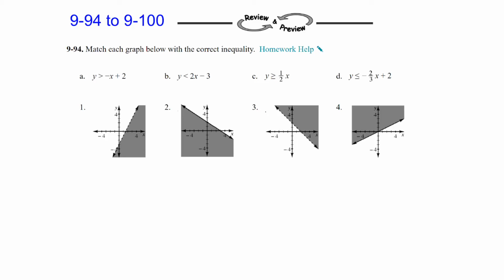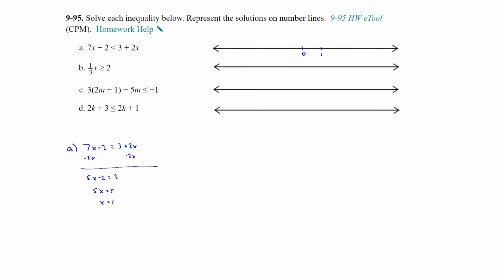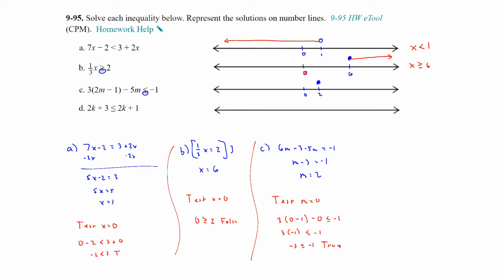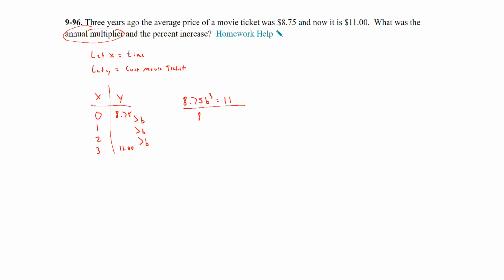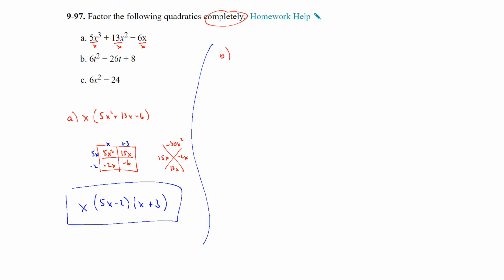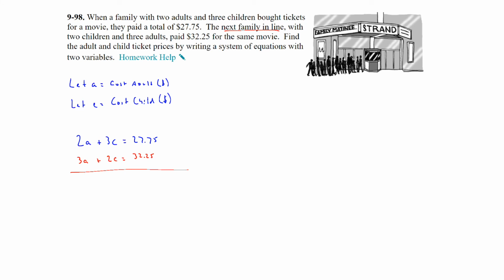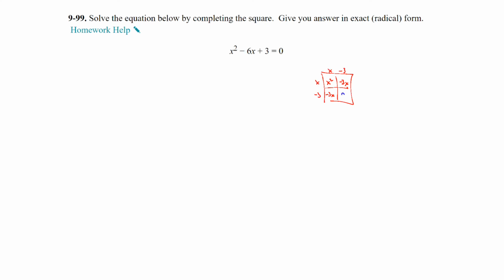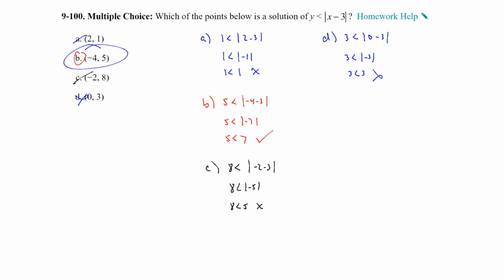CCA 9-94 to 9-100 (9.4.1)